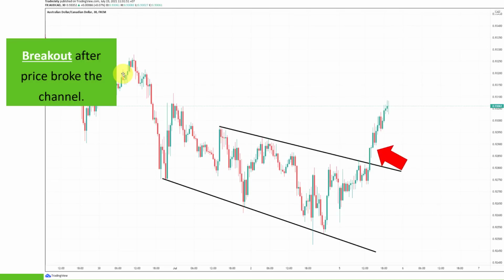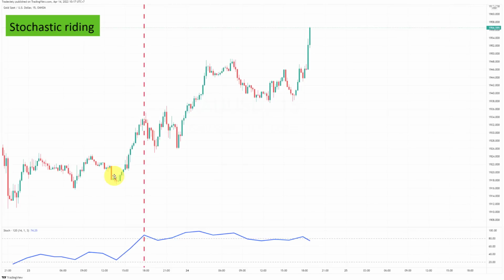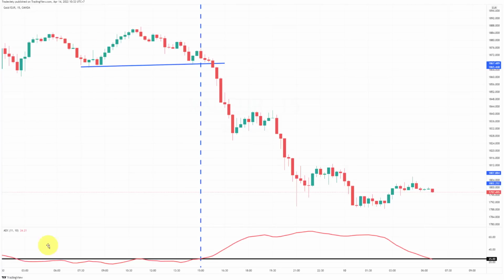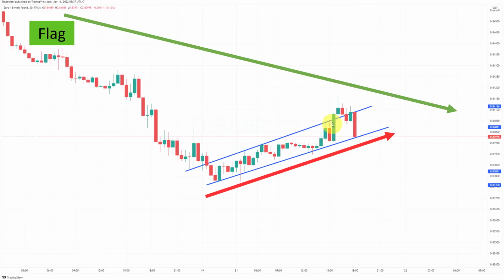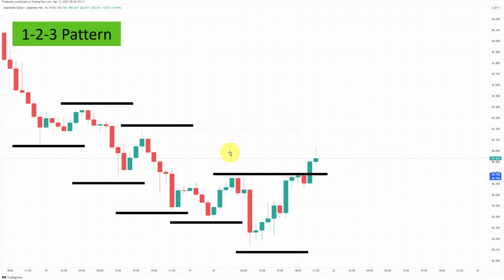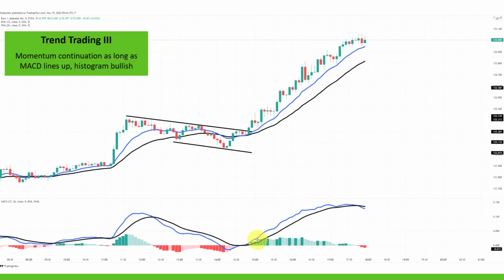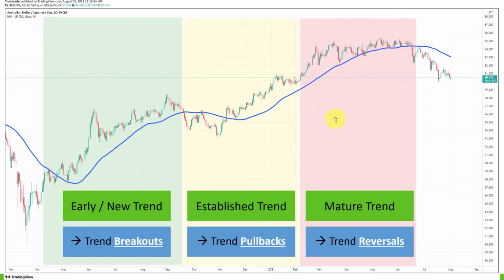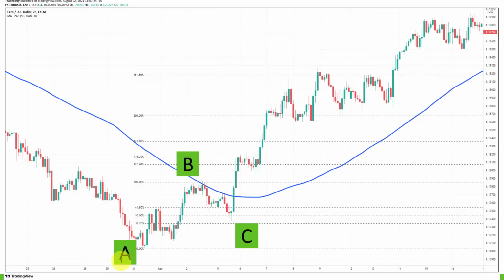15 Signals for Price Action and Trend Trading